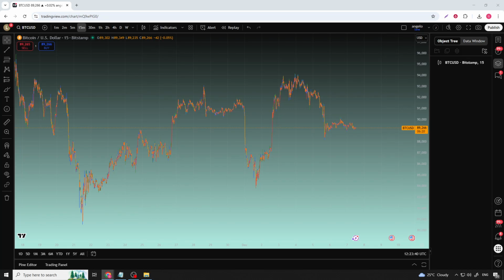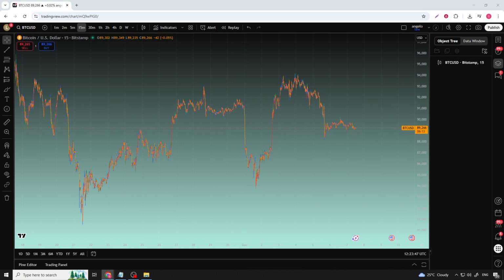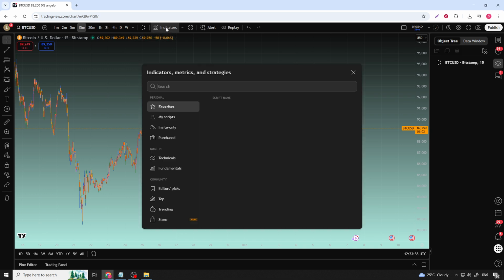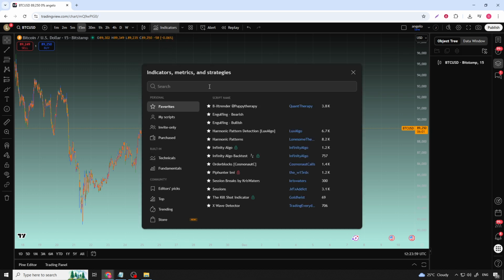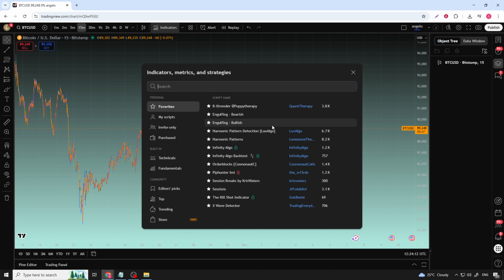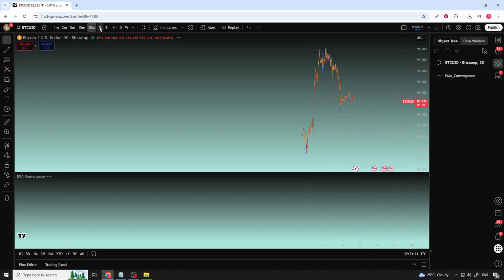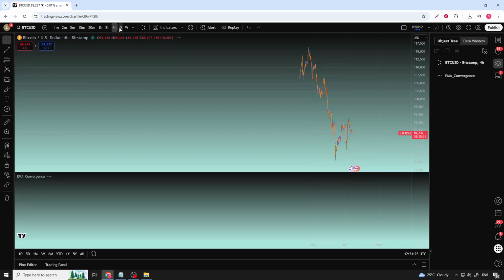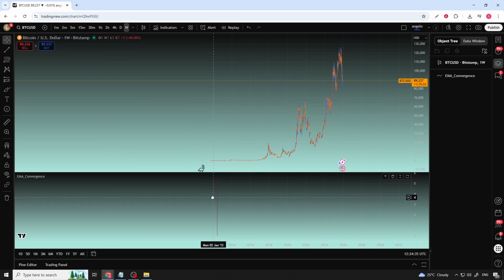How To Add EMA Convergence In Tradingview Pro (Quick And Easy Guide)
Learn how to add the EMA Convergence indicator in TradingView Pro to identify trend strength, momentum shifts, and potential market reversals. This tutorial shows you how EMA convergence helps spot when multiple exponential moving averages come together, signaling trend changes or consolidation periods. Perfect for traders looking to improve timing and decision-making for crypto, forex, and stocks.

In this video, you’ll discover the benefits of EMA Convergence, how to set it up in TradingView Pro, how to interpret convergence signals, and how to use this tool to enhance your trading strategy for better entries and exits.